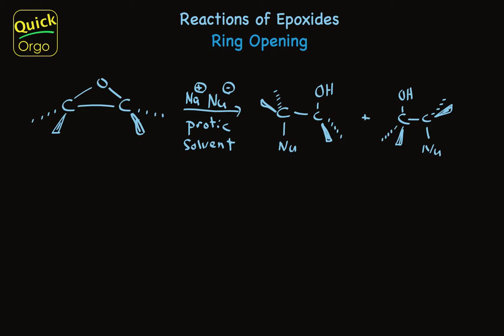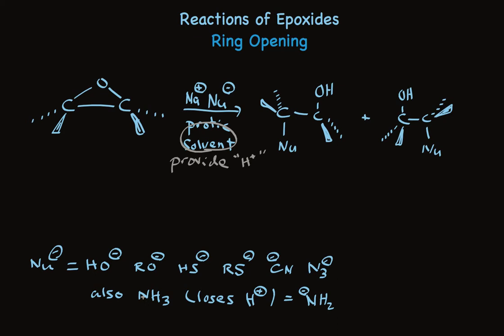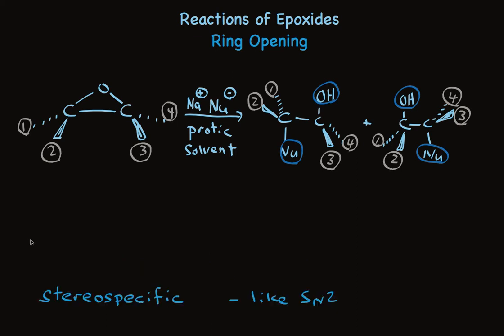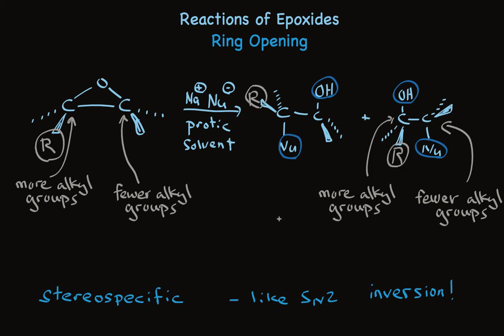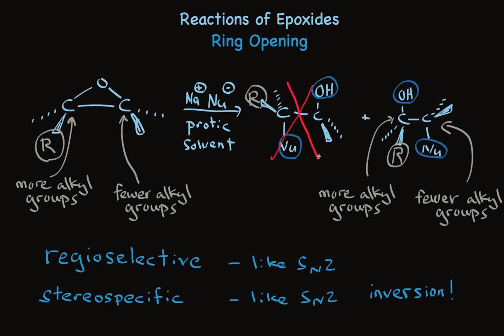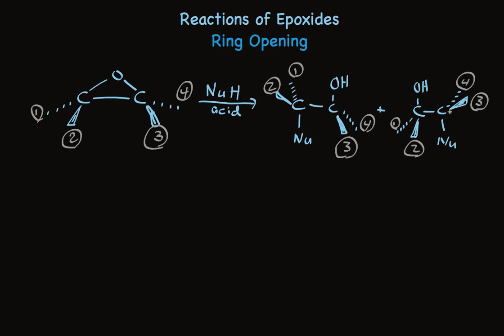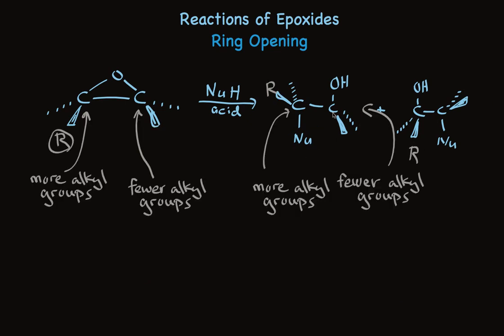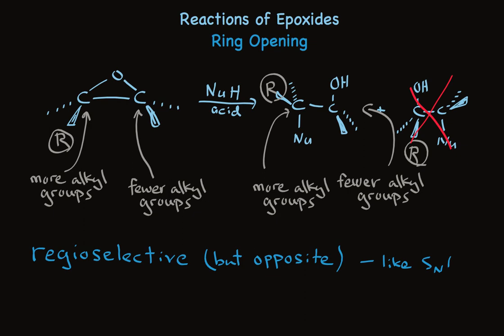Reactions of Epoxides